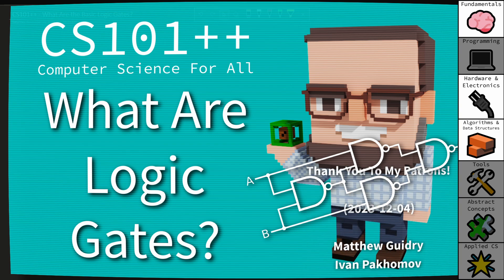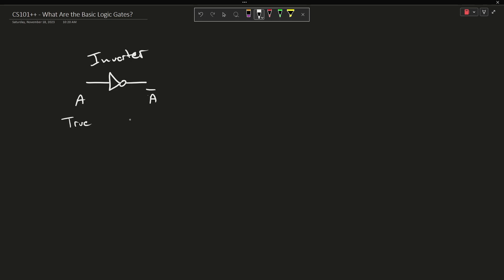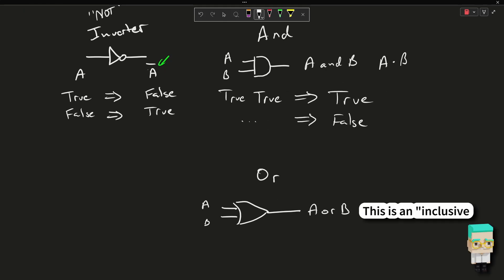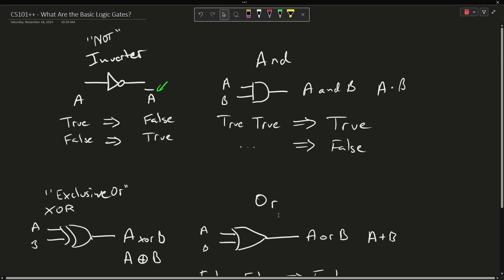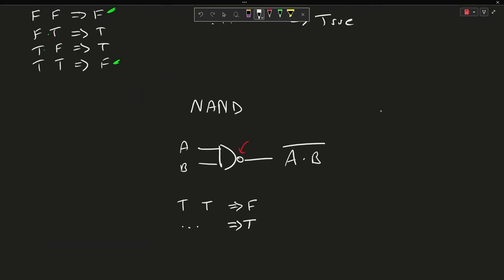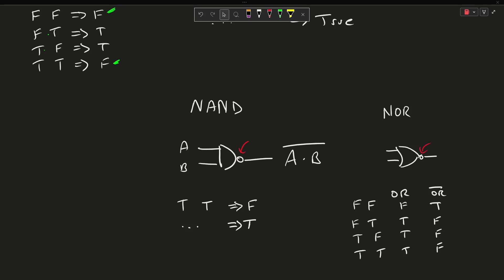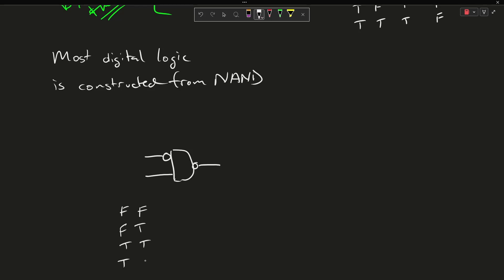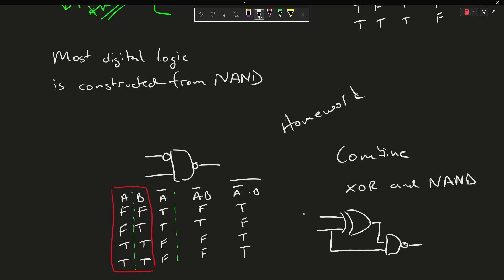CS101++ - What Are Logic Gates?